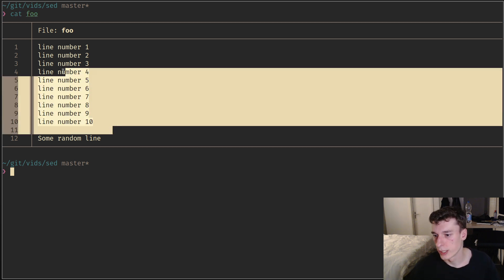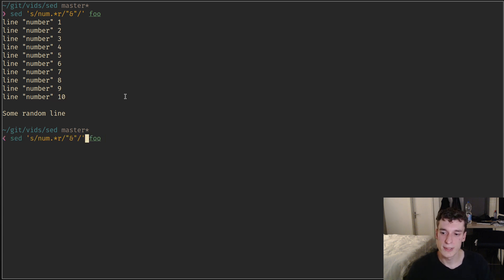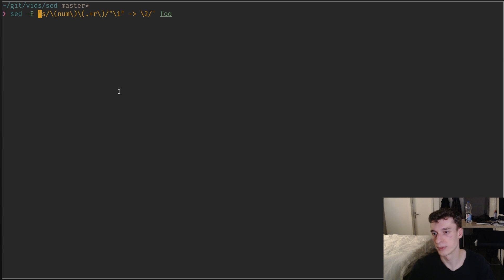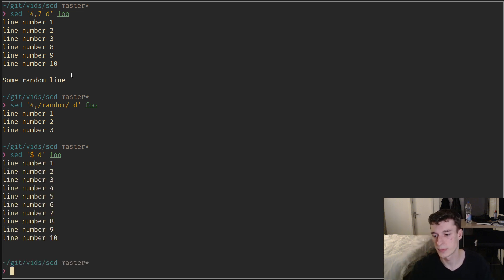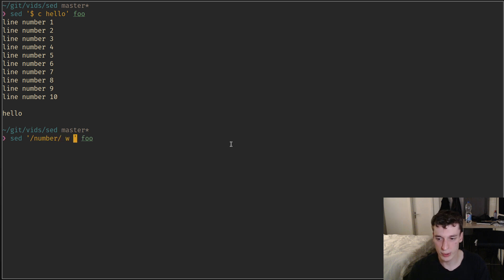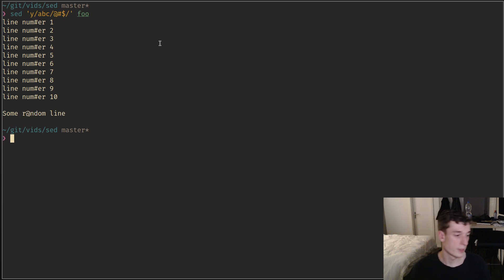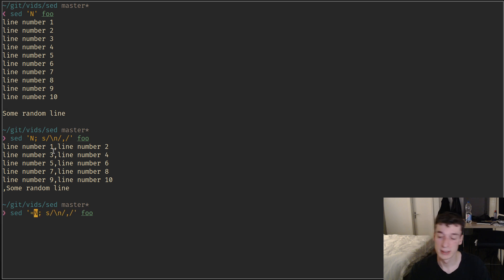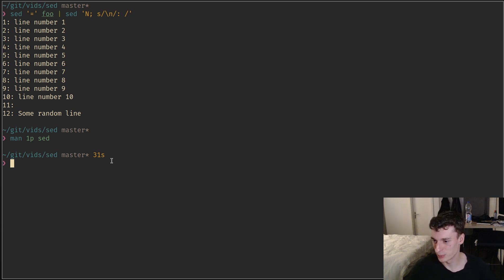sed is more than search and replace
Here I explain sed beyond the simple search and replace.

Let me know if you want a video about the more advanced feature of sed like pattern/hold space, branching and groups.